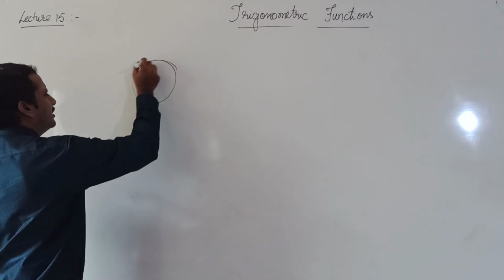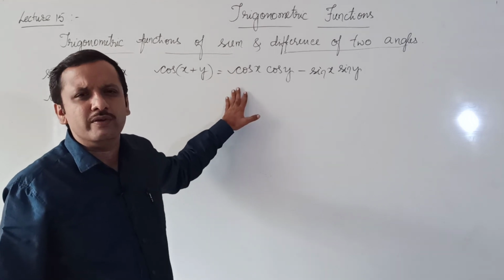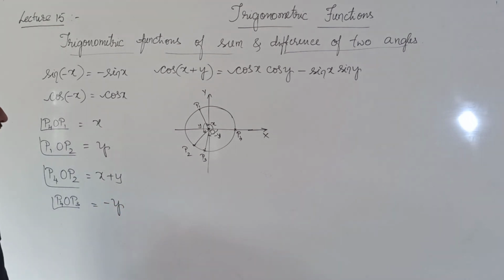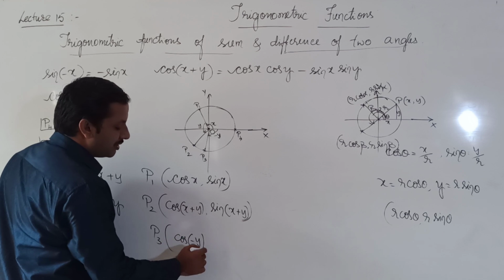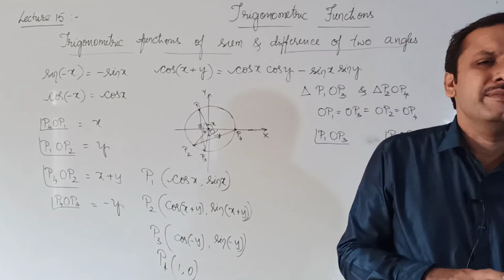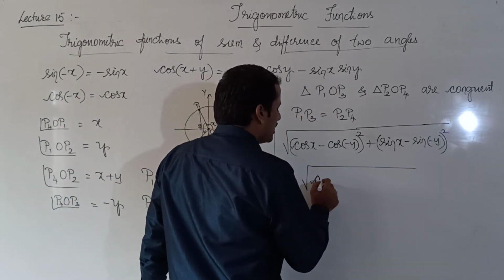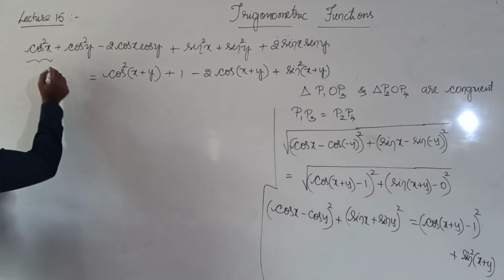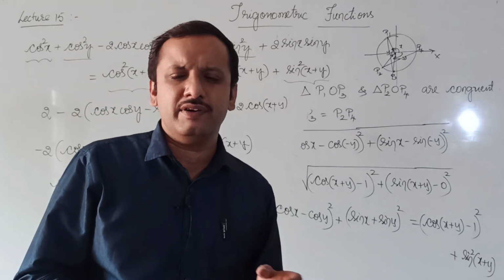LECTURE - 15 | I PUC MATHEMATICS | TRIGONOMETRIC FUNCTIONS | BY SUMANTH SIR